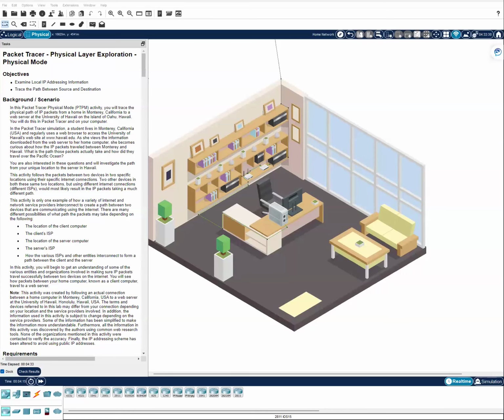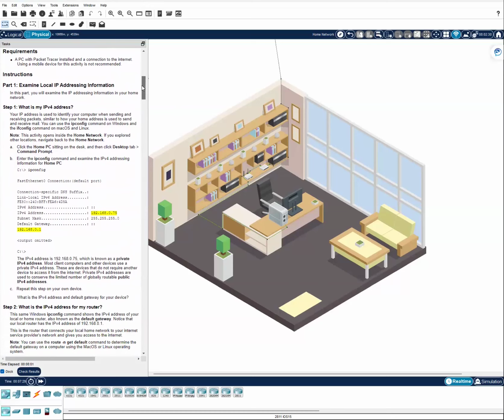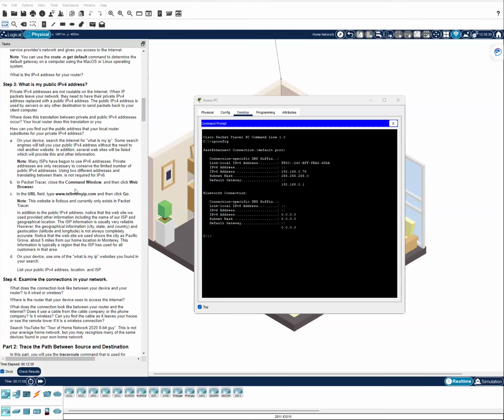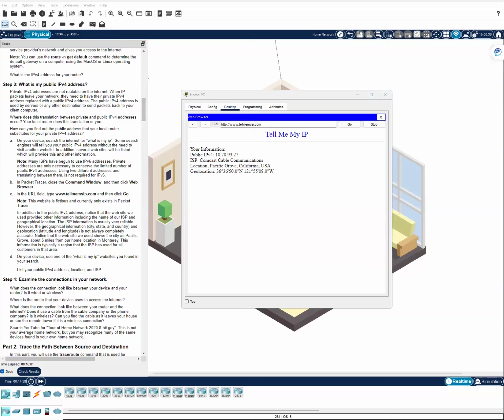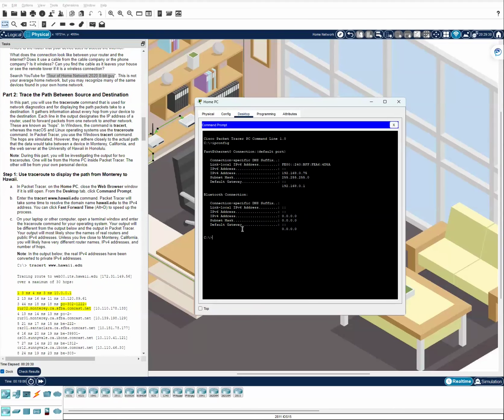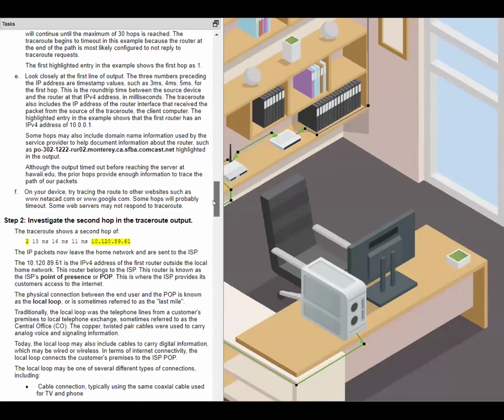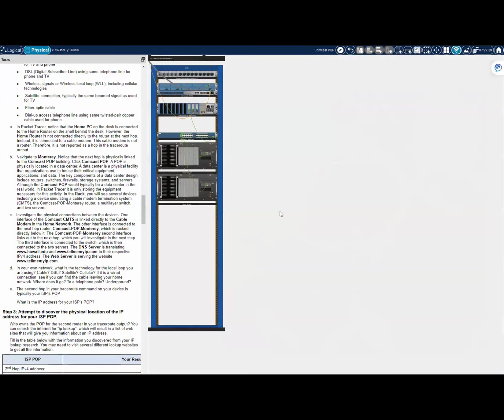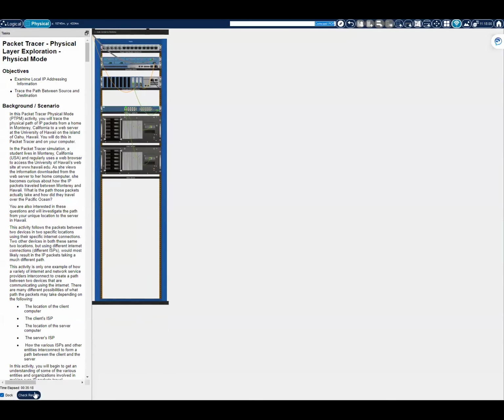Packet Tracer 4.7.1